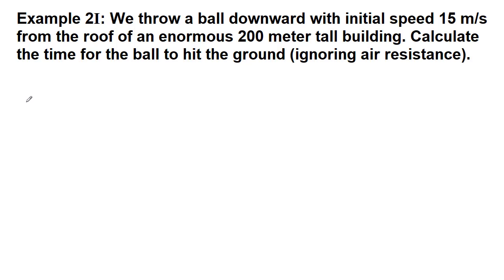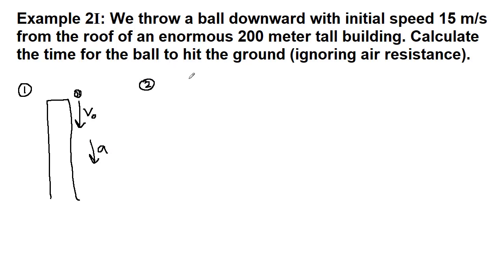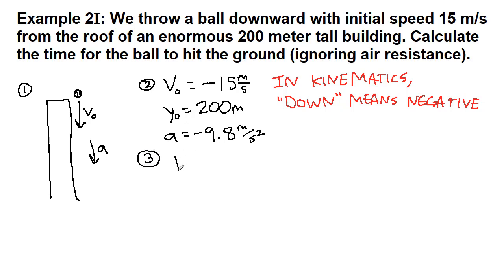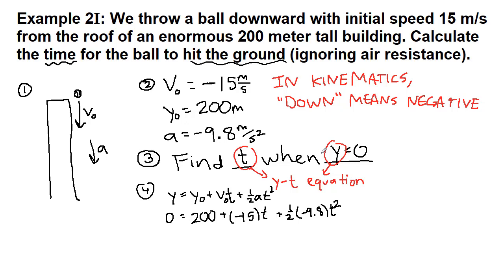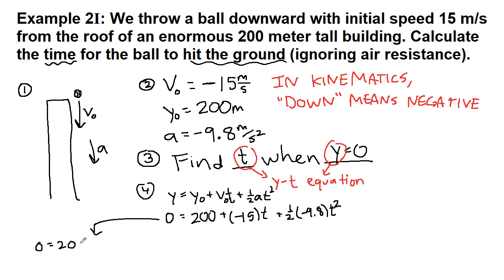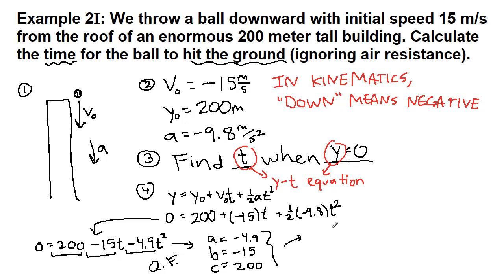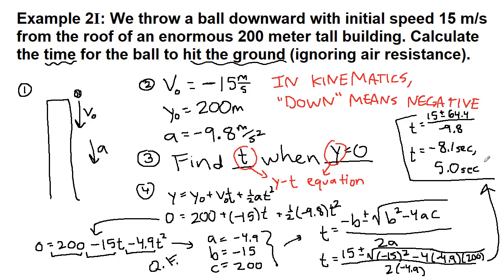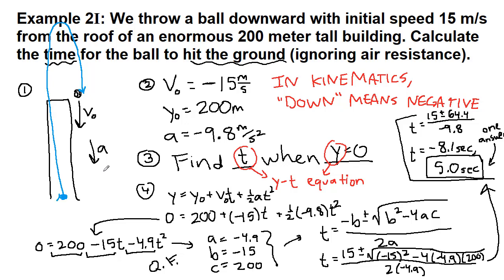GRCC Physics 125 - Online Lecture - Example 2I